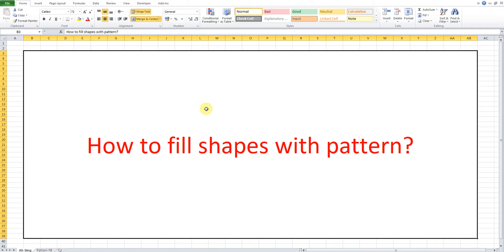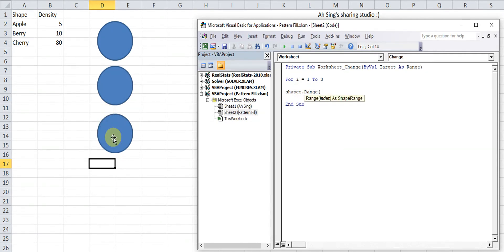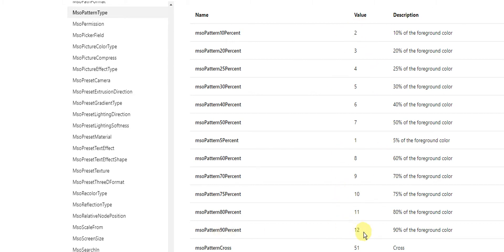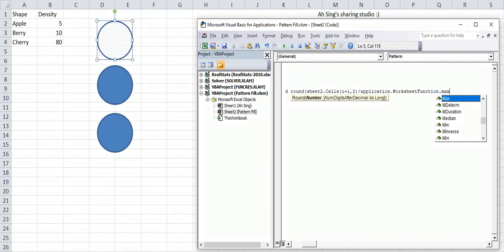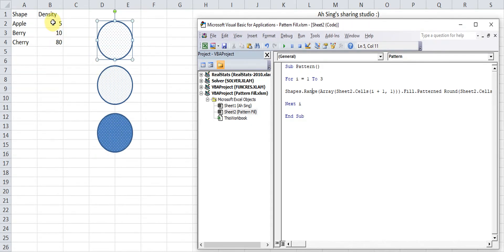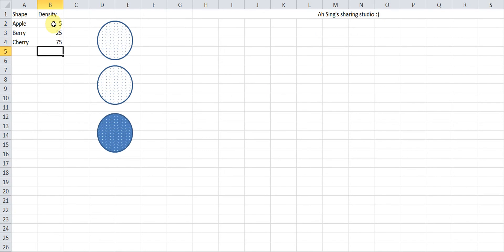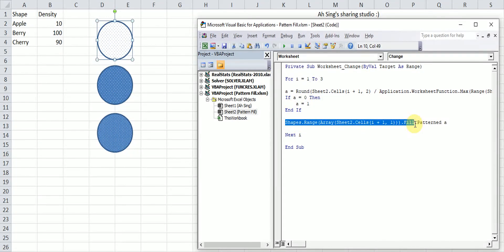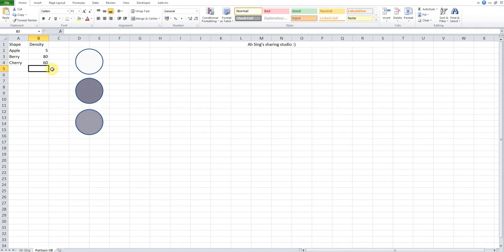Excel VBA - Change pattern of shapes on cell change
How to change the pattern of a shape on cell change?
How to apply the msoPattern in VBA?

Functions:
1. Shapes
2. Fill.Patterned
3. Round
4. Application.WorksheetFunction.Max
5. Fill.Forecolor.RGB